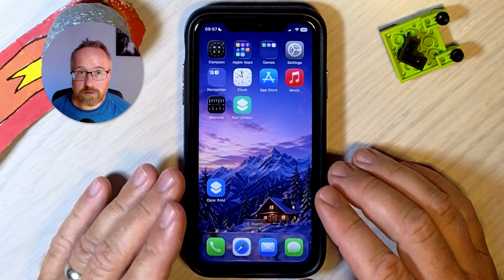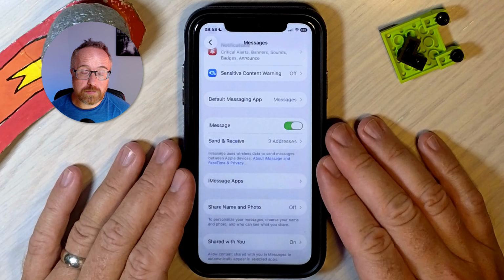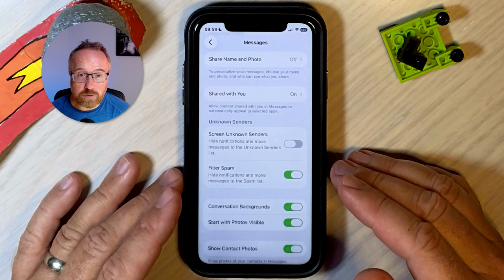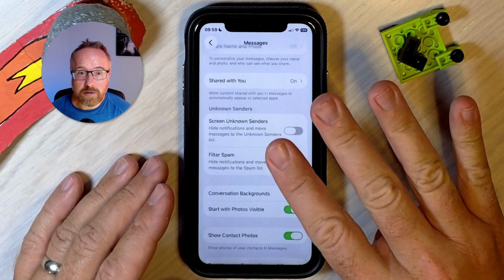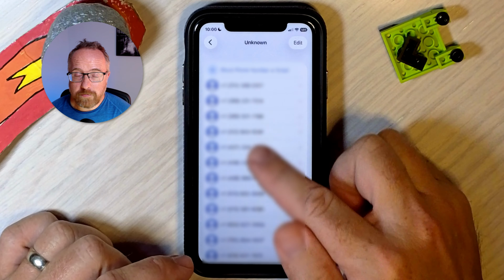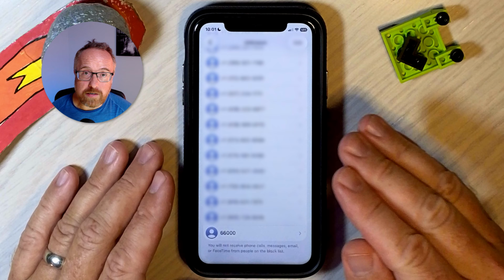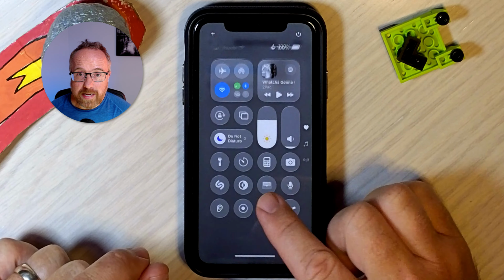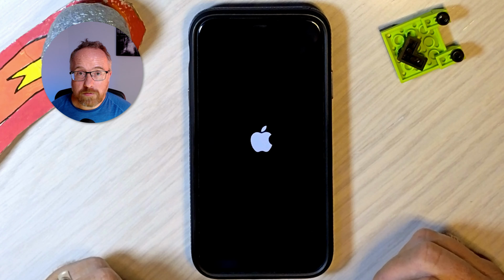Fix Verification Code Not Arriving in 4 Minutes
Learn how to fix verification code not arriving on iPhone, 6 different ways to do it. You should also Scam-Proof your iPhone in under 5 minutes with my FREE and SIMPLE 4-point checklist. Protect yourself now, it's FREE

If you are unable to log into your accounts because you are not receiving verification codes, this guide walks you through the exact settings to check. We focus on common culprits like message filtering and Do Not Disturb settings that frequently block important identity verification messages from reaching your device.

This walkthrough is designed for anyone stuck in a login loop. You will learn how to verify your messaging app configuration and adjust system-wide settings to fix sms verification errors. By the end of this process, you will have a clear path to troubleshoot verification code delivery issues so you can regain access to your apps and services.

Timestamps

00:00 Fix Verification Codes Not Received
00:42 Toggle iMessage Off And On
01:06 Turn Off Filter Unknown Senders
01:28 Temporarily Disable Filter Spam
01:52 Turn On RCS Messaging
02:14 Check Blocked Contacts List
03:01 Turn Off Focus Mode
03:26 Force Restart Your iPhone
04:03 Join Channel Membership
04:15 Free Up Phone Storage Space